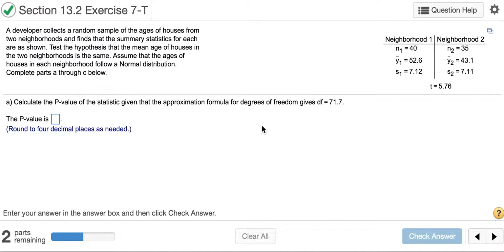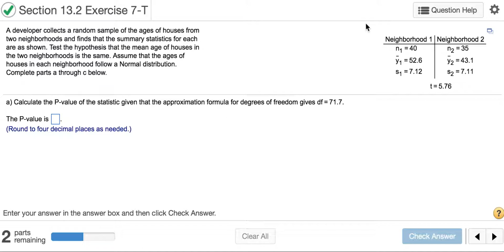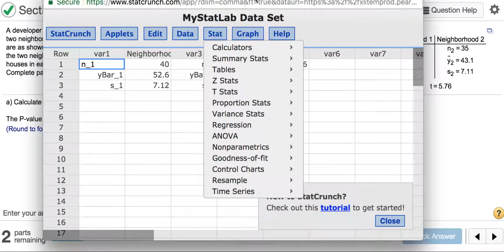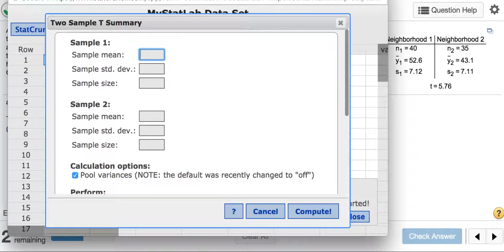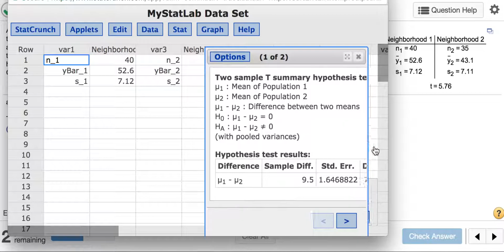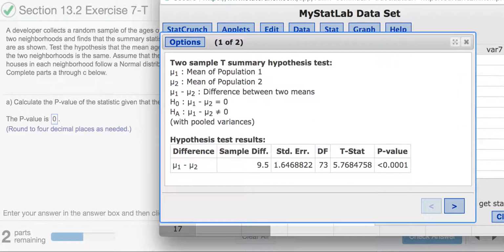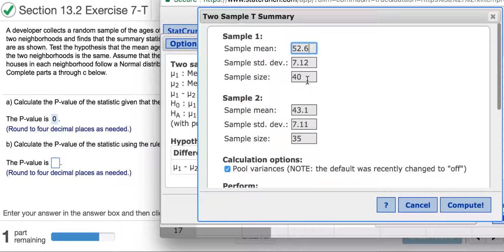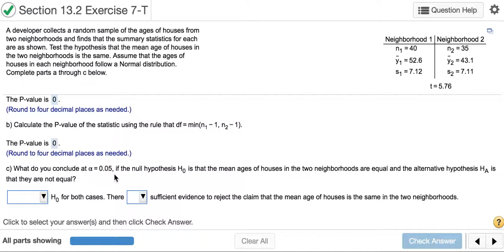problem 13.2 exercise - 7-T from "Pearson Business Statistics"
problem 13.2 exercise - 7-T from "Pearson Business Statistics" which was made Mary Hyde that was one of my students in the Business Analytics II class.